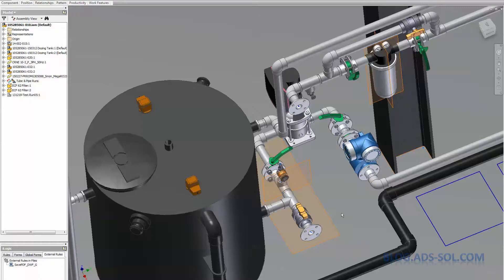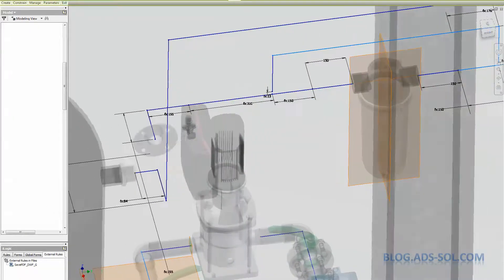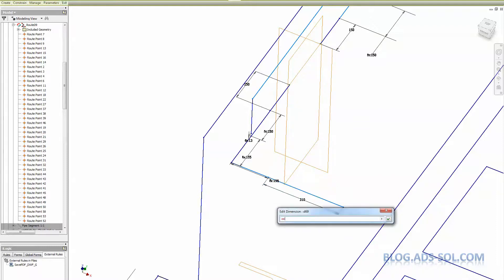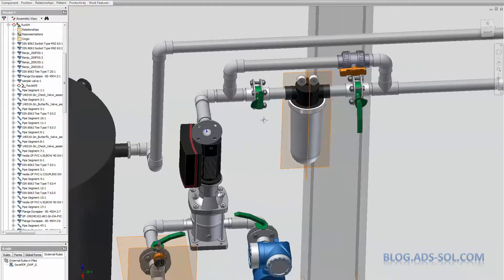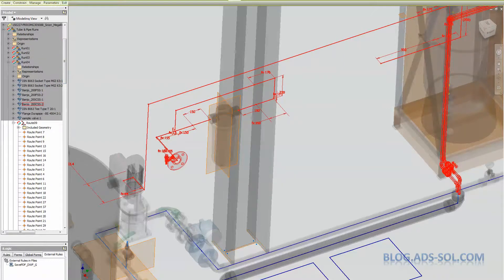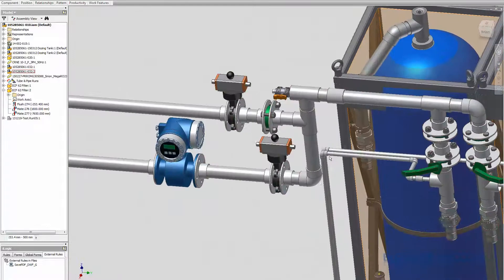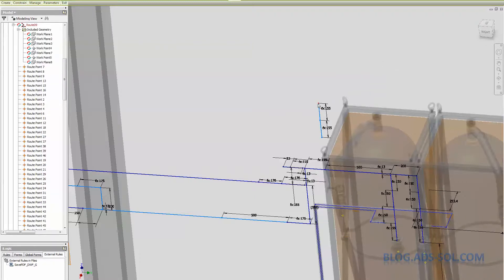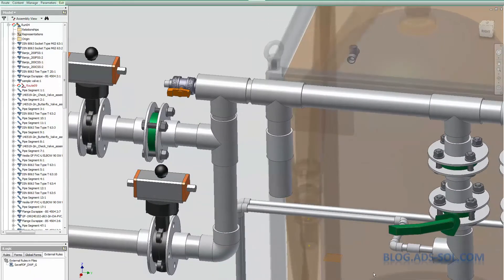Autodesk Inventor T&P: Tee Branches and Route Editing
Short video on how to add Tee branches on Autodesk Inventor Tube and Pipe.